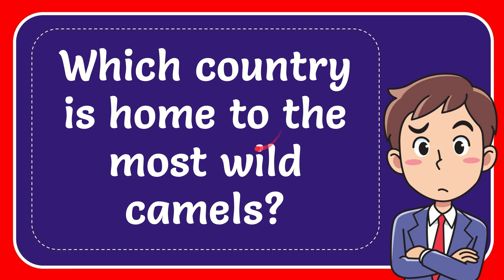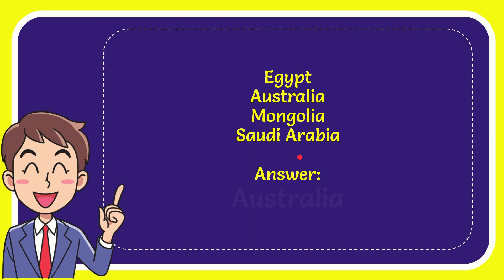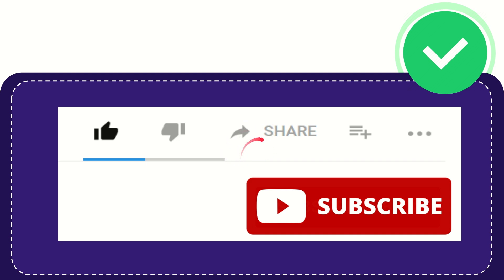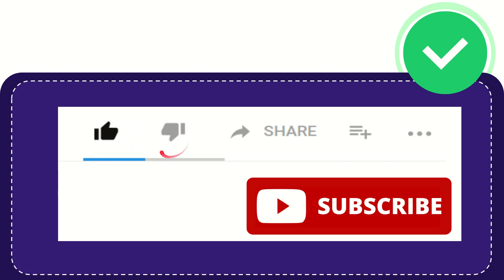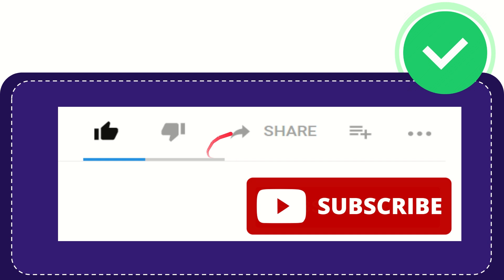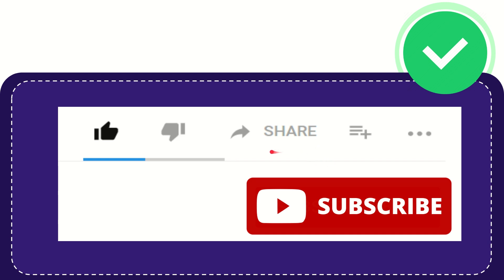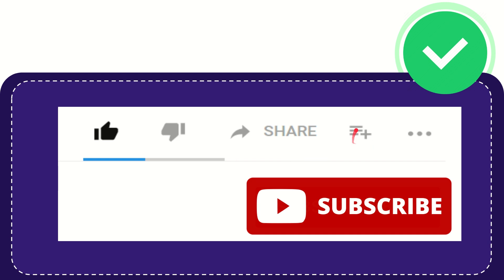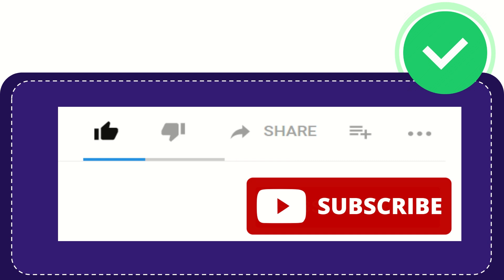Which country is home to the most wild camels? Answer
Which country is home to the most wild camels? Answer NEW VIDEO#